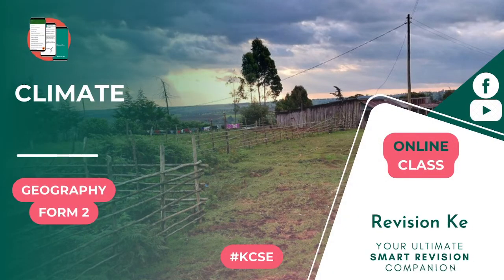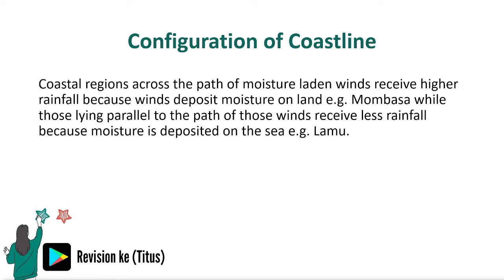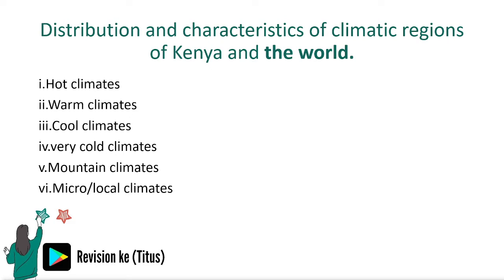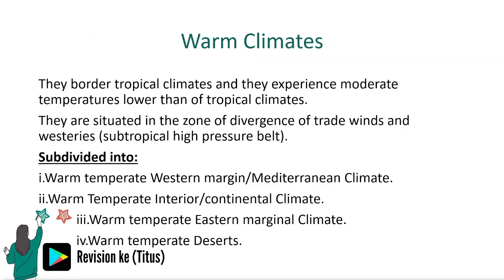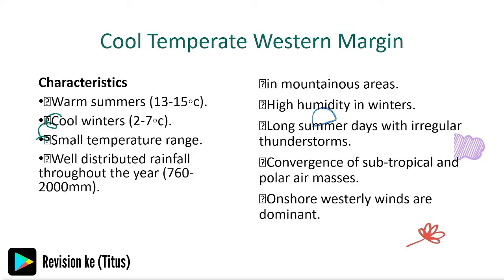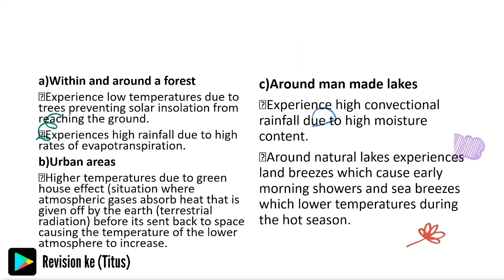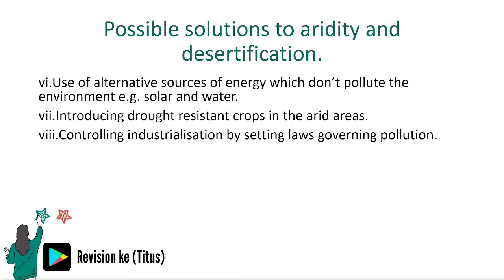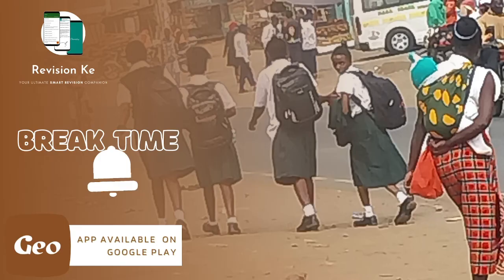Climate | Form 2 Geography | KCSE Revision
Climate
Distinction between weather and climate.
Factors that influence climate.
Distribution and characteristics of climatic regions of Kenya and the world.
Causes, effects and possible solutions to aridity and desertification.
Causes and impact of climate change on physical and human environment.